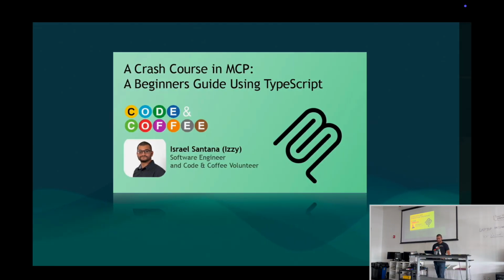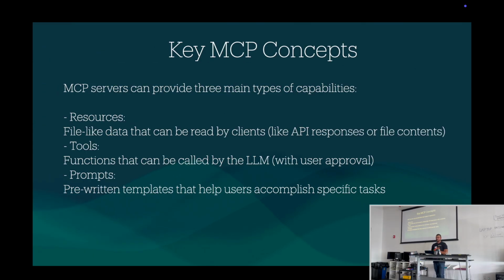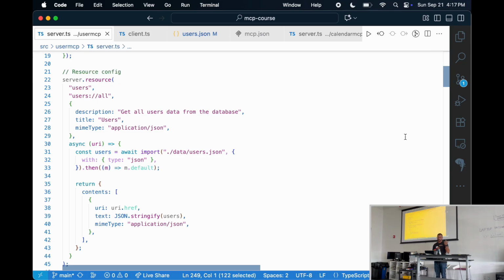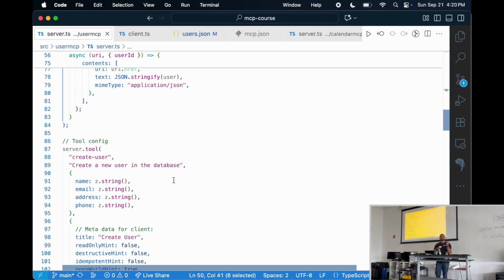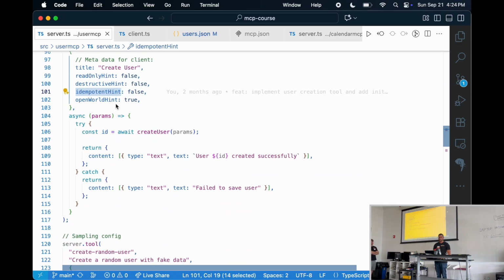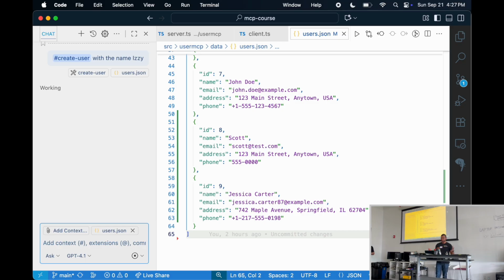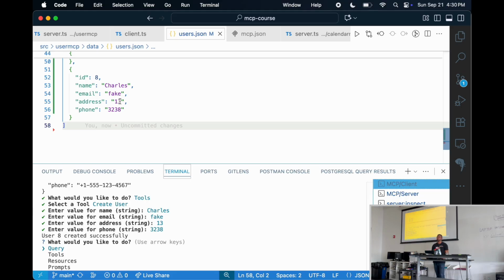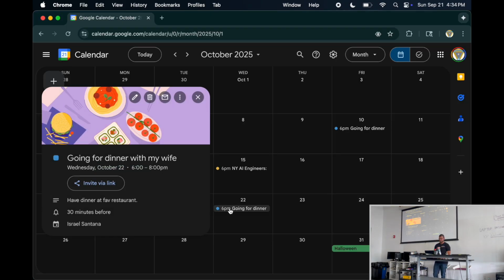A Crash Course in MCP: A Beginners Guide Using TypeScript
This workshop is a beginner-friendly crash course on the Model Context Protocol (MCP). We’ll walk through the basics of how MCP works, why it matters, and how to start building with it using TypeScript. By the end, you’ll have a clear foundation and practical steps to continue exploring MCP on your own.

Code & Coffee - A Leading NYC Coding Meetup.

Israel Santana (Izzy) is a software engineer with a focus on React and Spring Boot. His journey from homelessness to building full-stack applications has shaped his belief that our greatest challenges become our greatest strengths. Izzy is an active member of NY Code & Coffee, creates developer content on YouTube, and enjoys connecting with others on Twitter/X. When he’s not coding, you’ll probably find him in the gym. Fluent in both Spanish and English.